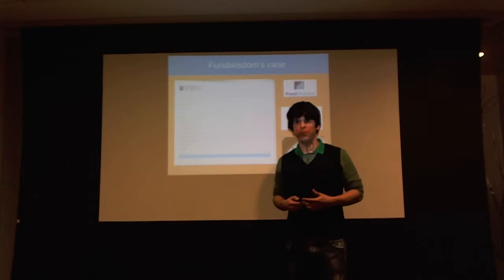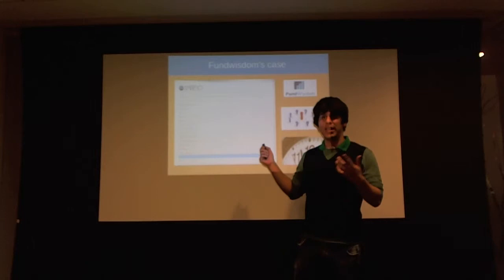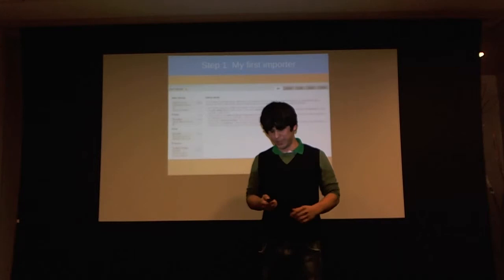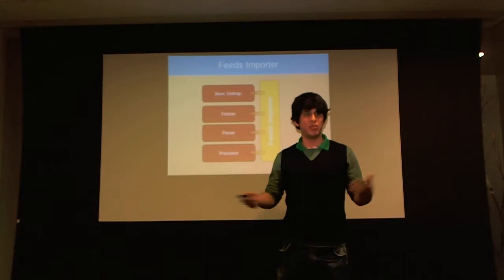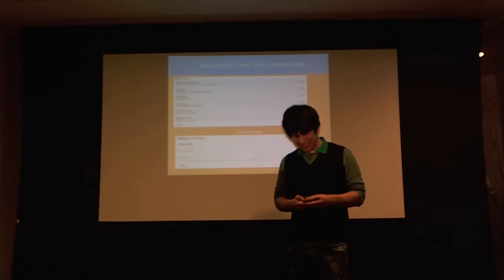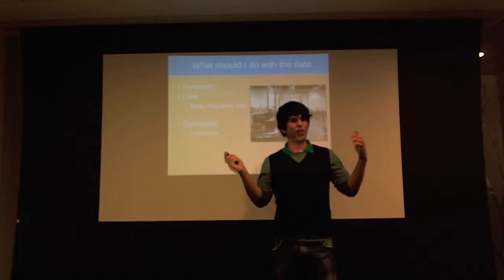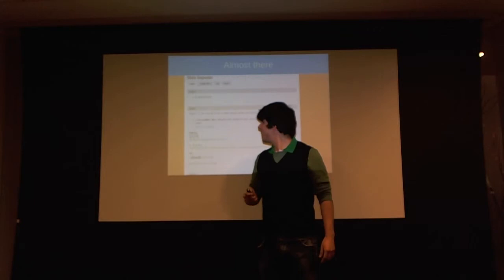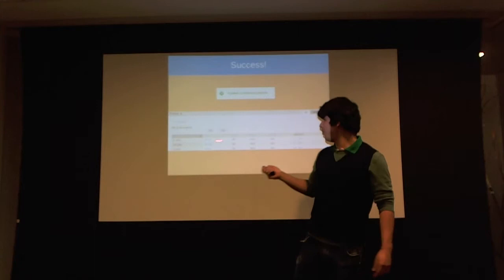Renato Castillo: "It's moving day! Why not make moving data easier?" at Drupal Nights by BioRAFT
Renato Castillo: "It's moving day! Why not make moving data easier?"

Already have a site but want to move to Drupal? No problem! Drupal feeds importer is here to help you.

This presentation will focus on:
- How to import or aggregate data as nodes, users, taxonomy terms or simple database records.
- How to import into entities
- How to import into commerce products

Presenter:
Renato Castillo

D.O.:
rmfranciacastillo

Renato Francia Castillo is the lead web developer at Fundwisdom.com where he specialized in PHP and Drupal Development. Graduated from Suffolk University in 2013 with a Degree in Computer Science, He experimented with Wordpress, Java and Ruby where he searched with different platforms that would provide him with the structure and the flexibility to create new features. Then, he found Drupal and never looked back. Since then he has been working with modules such as the Feed importer, Stripe API, Commerce and the creation of new modules. In his spare time he loves to watch TED talks, read philosophy (Sun Tzu anyone?) and read what's new in the world of web development.